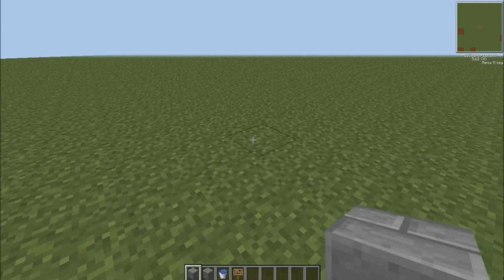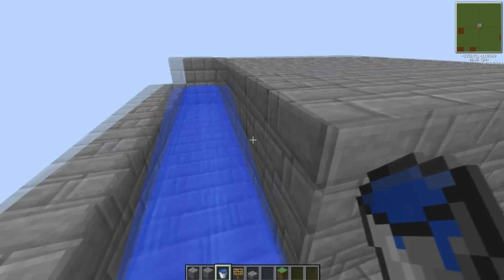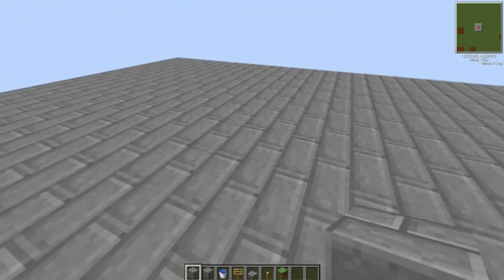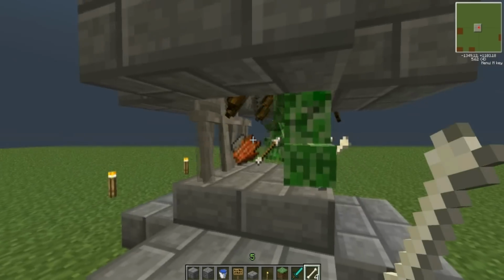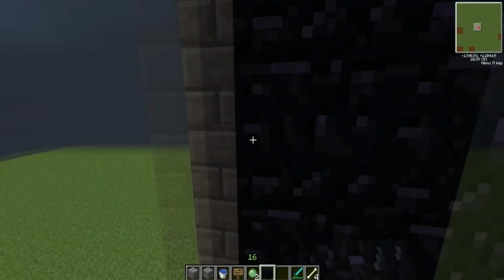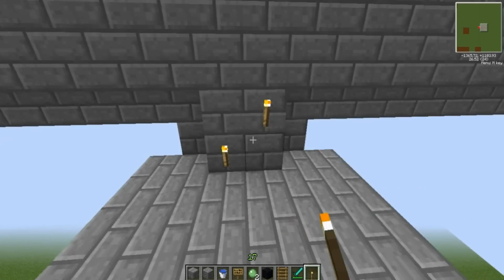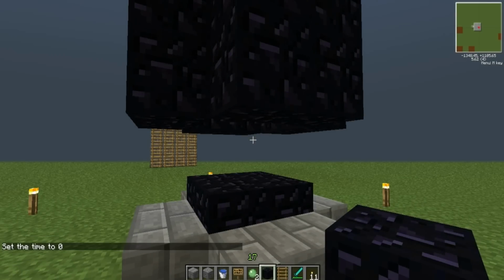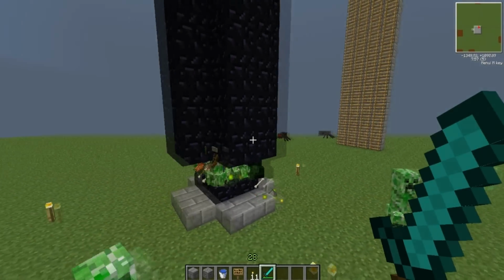Mobspawner, XP farm, and Music Disc Generator Tutorial. 1.7.4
Hey guys Frodomann1 here and today I will be showing you how to make a very efficient mob spawner and music disc grinder. (Yes, I know I said "as you can see" quite a bit.)